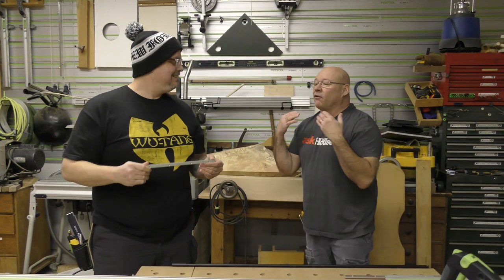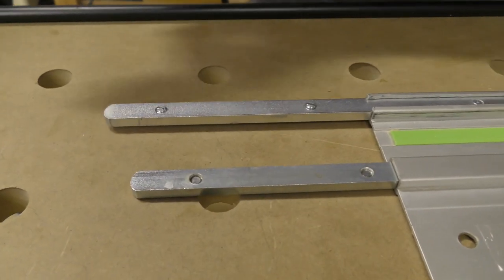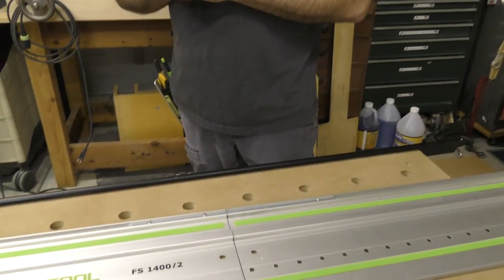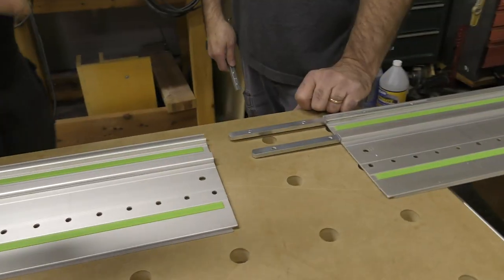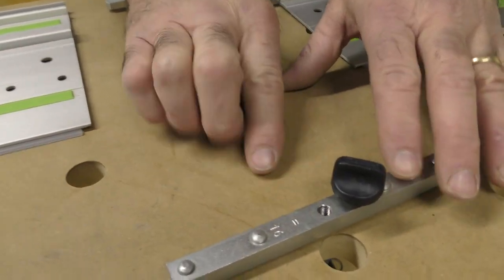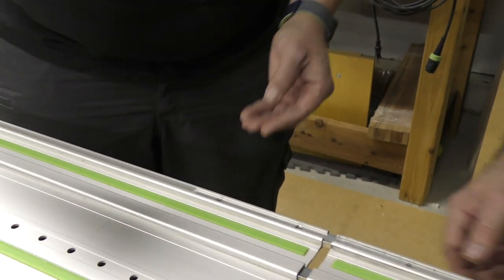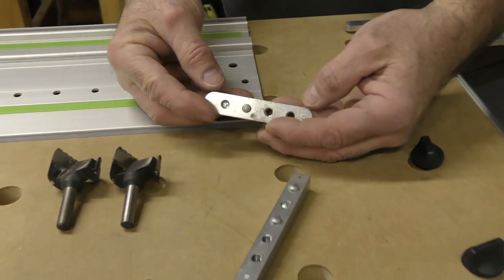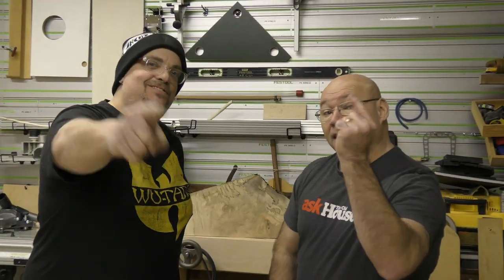How To Properly Attach Rail Connectors for your Guide Rails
Longer rips and bigger projects sometimes call for a longer rail. Sedge walks through connecting two shorter guide rails for those bigger jobs. Sedge even covers proper setup when linking two LR-32 rails together! As always, Be Positive and Stay Sharp!